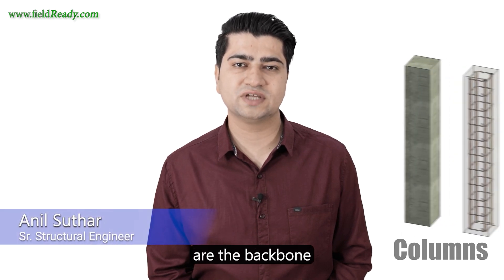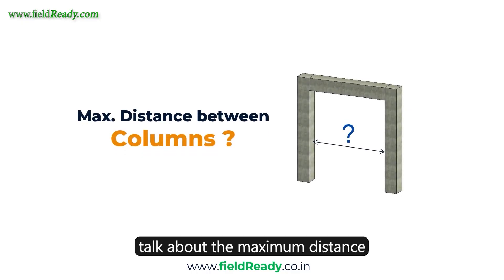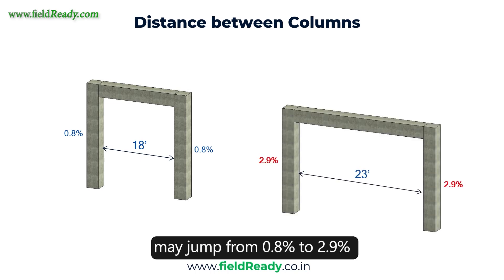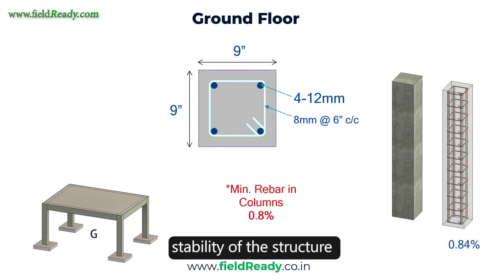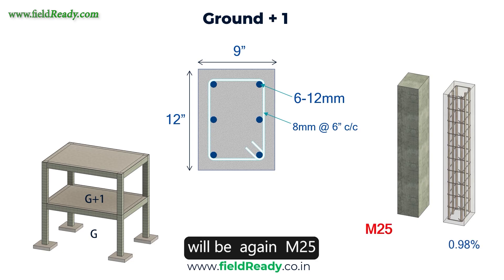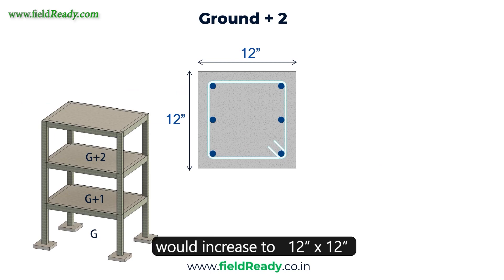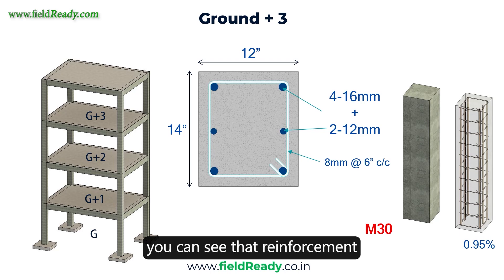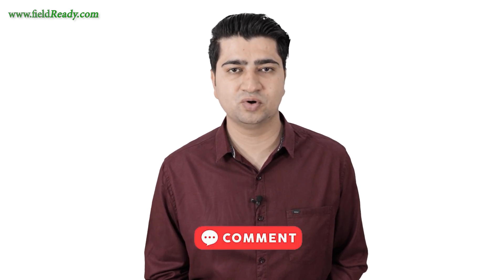Maximum distance between two columns | Column size and steel details for G+1,G+2,G+3,G+4| fieldReady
In this tutorial, we explore the optimal spacing between columns in residential buildings, delve into ideal column dimensions for structures up to G+4 storeys, and provide guidance on the recommended number and size of reinforcement bars for various column types, all based on industry-standard thumb rules. Whether you're a homeowner or an aspiring civil engineer, this video offers essential insights to inform your building's structural design.

All in ONE:-   Etabs + Revit BIM + 3D Max + Vray + AutoCAD (2D+3D)

A complete collection of courses for Civil Engineers to understand how software are used to work on a "Real world project".
➡️lifetime access for the course

✅ Drawing Plans using Vastu Shastra
✅ Electrical Plans Covered
✅ Sanitary Plans Covered
✅ Column Size & Location Covered
✅ Professional Looking Front Elevations
✅ Printing Sheets through giant Plotters (A1 , A2, A3)
✅ Column Layout + Footing Layout + Beam & Slab Layout
✅ Complete AutoCAD 2020 3D Covered
✅ Complete 3D Max 2020 Covered, Applying Material, Lighting and Rendering
✅Analyse and design RCC building in ETABS using IS codes
✅Producing detailing sheets for client submission in REVIT
✅Designing foundation in STAAD Foundation ( Isolated, Combined
       and Raft)
✅Irregular Building Analysis in ETABS
✅Design of Shear wall and lift shaft in ETABS
✅Soil test and SBC
✅Intro to earthquake analysis of building ( ESM, RSM and THM )
✅Steel truss design in ETABS
✅Producing Architectural plan in REVIT
✅3D Modelling and rendering in REVIT
✅Automatic estimation and reinforcement in REVIT

By the end of the project you will learn how to start a project and produce the required sheets for clients.